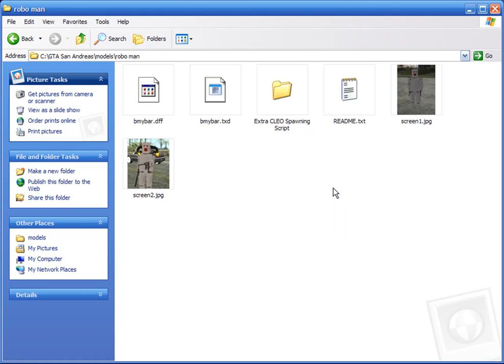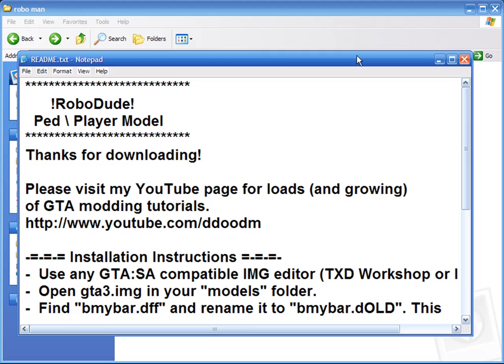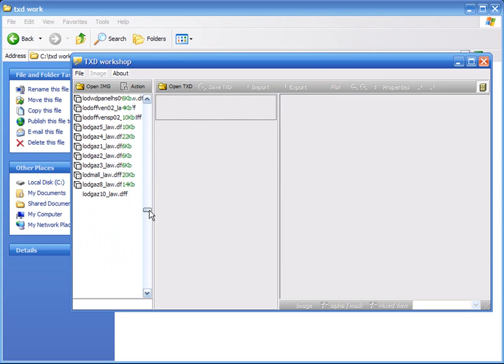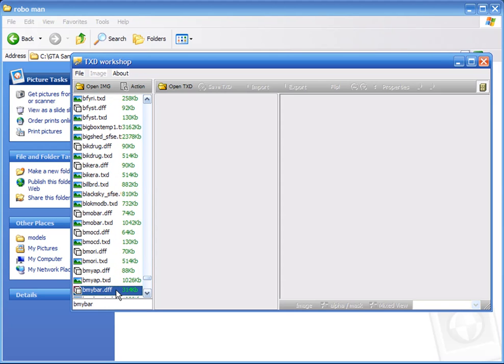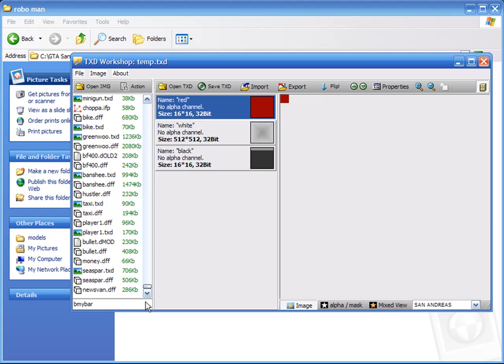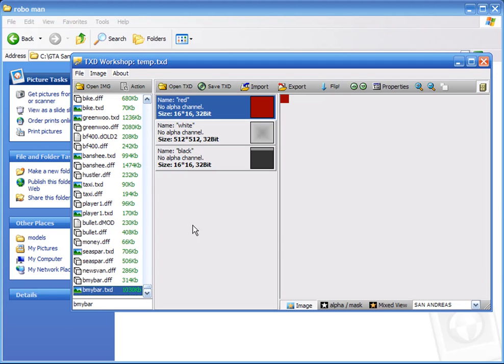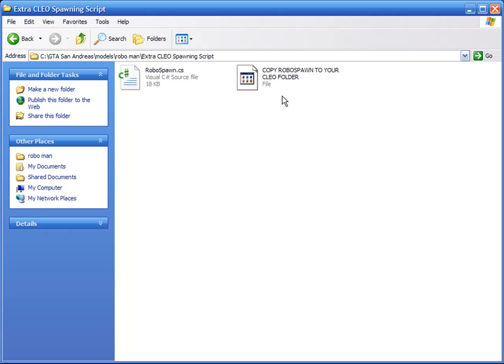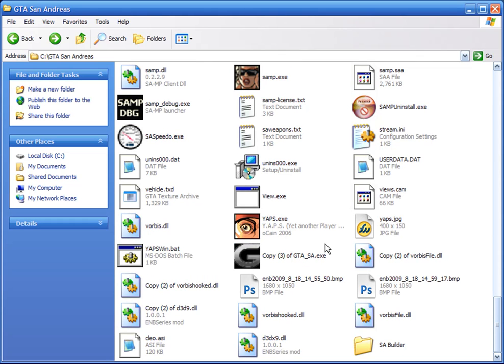Quick Tip - How To Install a Downloaded GTA Ped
Just a basic tut on installing a ped with TCD Workshop! :D